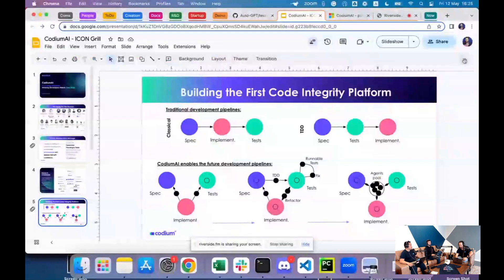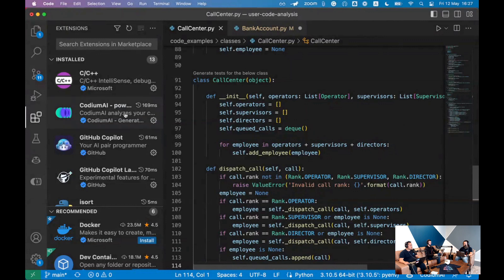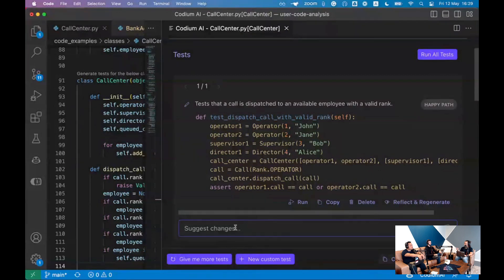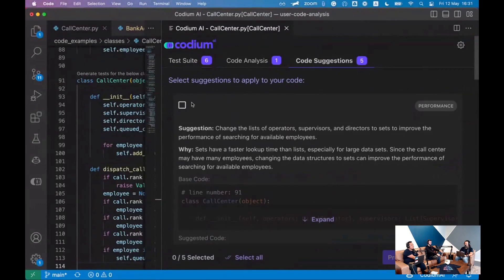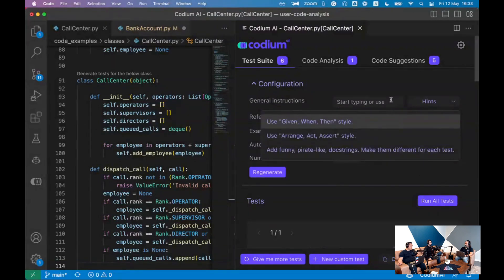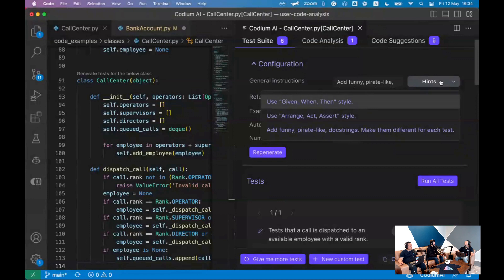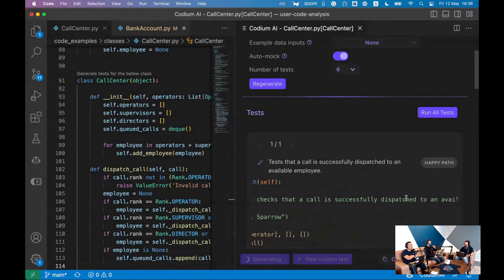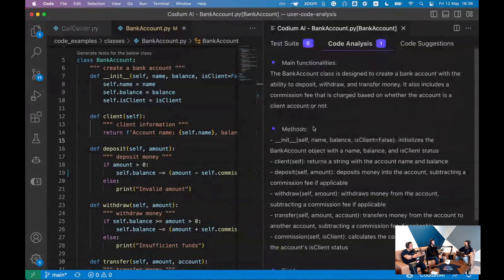The future of AI Development demo - with Itamar Friedman of Codium AI